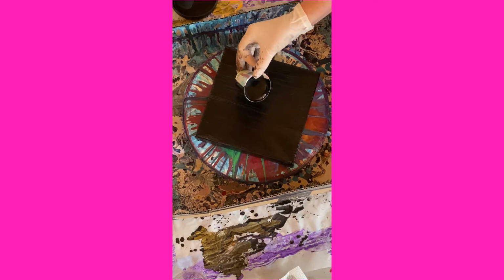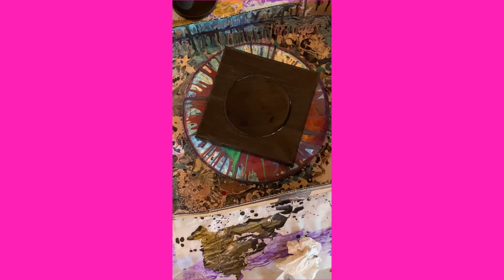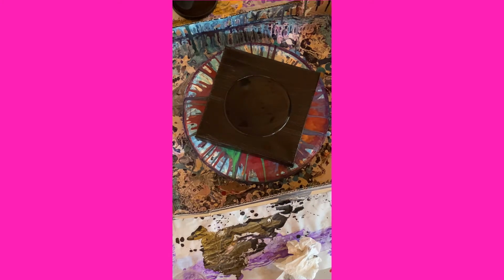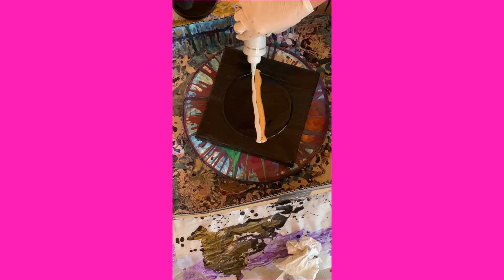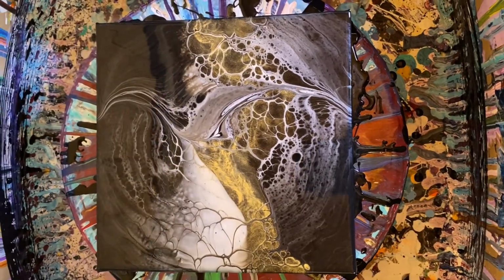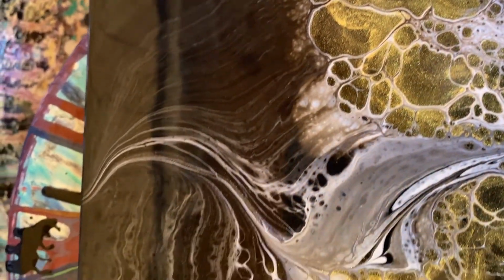#127 Galaxy Gold - A spinning swipe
I had fun with this one.  I was trying out a possible technique for the 3 tiered table I am working on.  Can you see this on a 14" round?  Or should I stick with a Dutch Pour?

Colors are simple:
Black Ivory by Artist Loft
24 k Gold by Deco Art Metallics
Silver by Master's Touch

I am still using the same recipe as always:
2 parts Floetrol
1 part paint
3/4 of a part of water

All proceeds either go straight back into the art business, or to help someone in need.